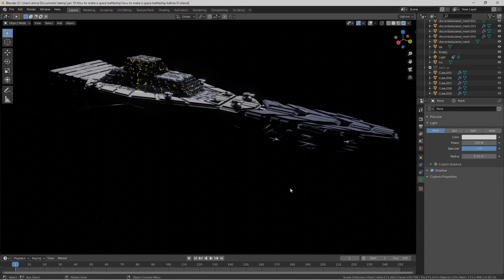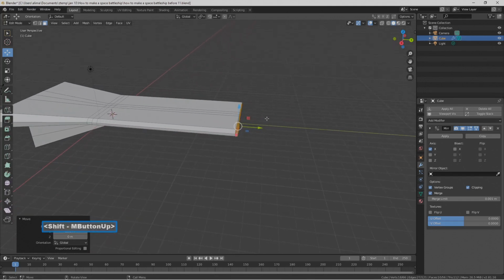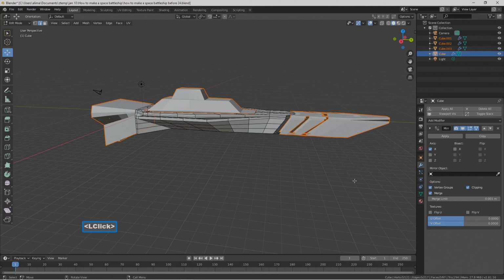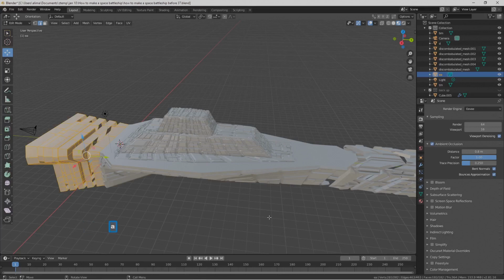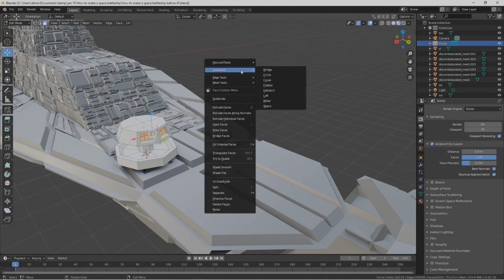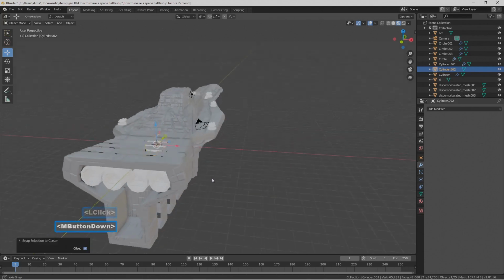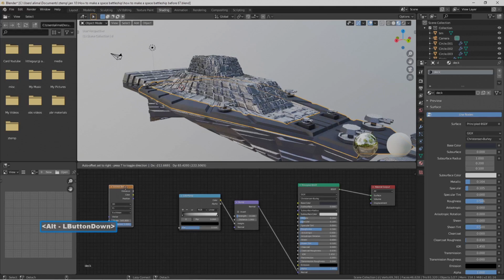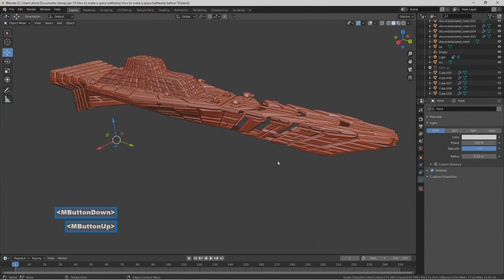Blender 2.81Tutorial How To Make A Space Battleship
In this tutorial you will learn how to make a space battleship in Blender 2.81

Through this tutorial series you will learn how to:
Part 1
Making the battleship mesh using box modeling techniques
Part 2
Use the discombobulator add on to add detail to your ship
Part 3
 Box model  energy  cannons to put on your ship
Part 4
Use the node editor to put material on your ship
Part 5
Adjust lighting to display your ship